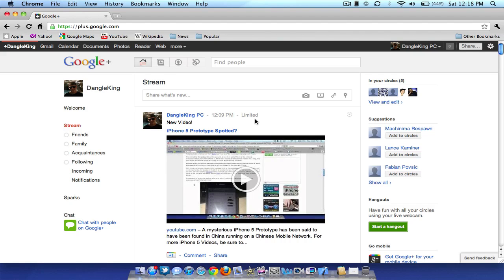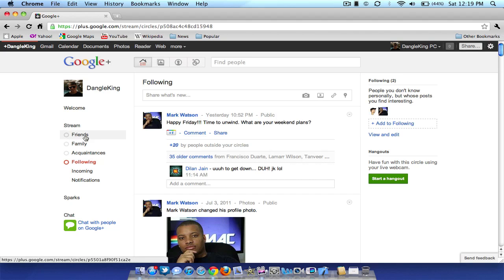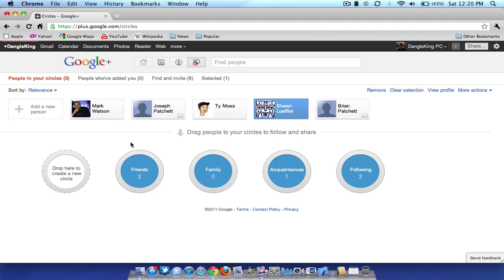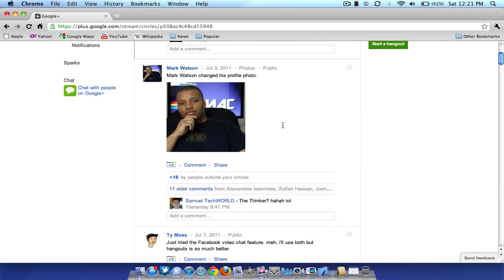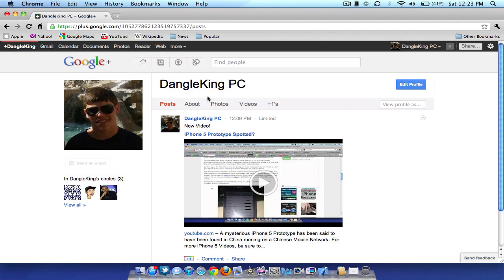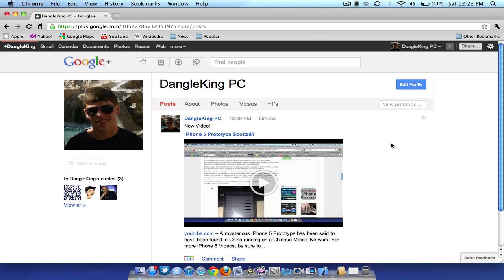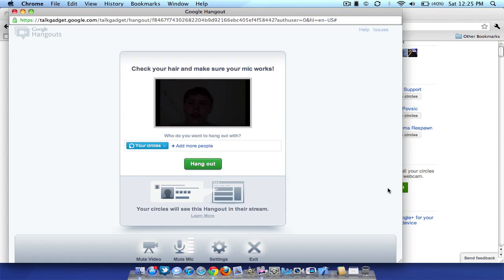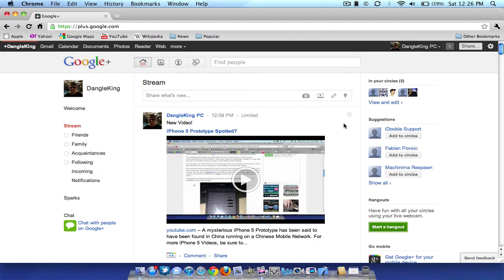Google+ First Impressions: Facebook Killer?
Google+ was recently released by Google as a new Social Networking Phenomenon. Will this be a Facebook Killer? I give you my first impressions and thoughts. I greatly appreciate it! :)